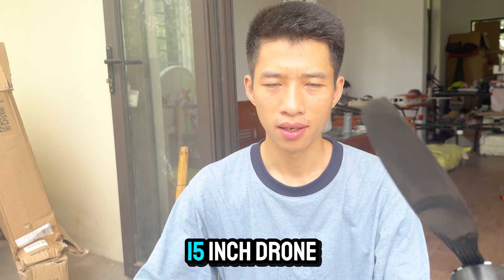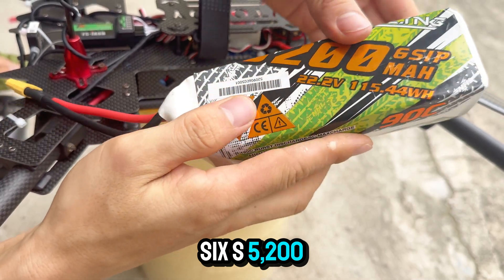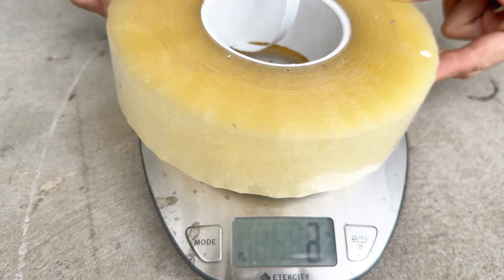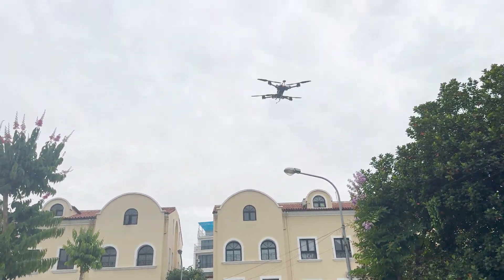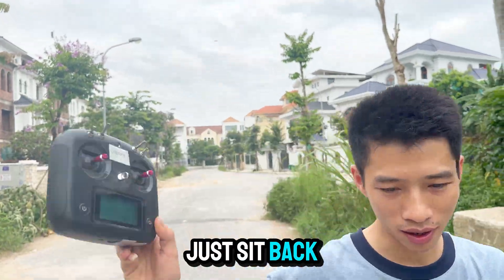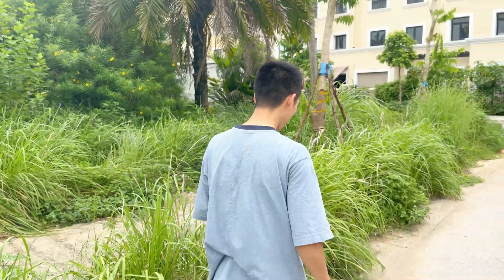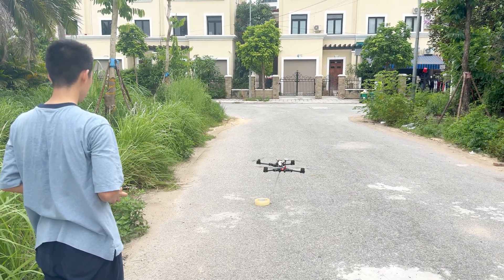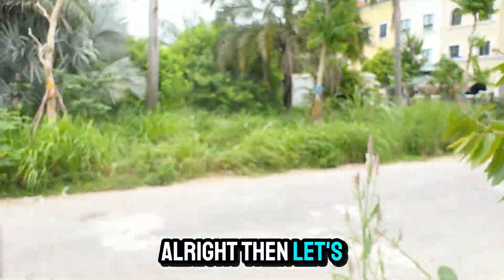15 Inch Drone Lifts 2KG – Insane Test!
15 Inch Drone Lifts 2KG – Insane Test!
🚁 Can a 15-inch custom-built drone really lift 2 kilograms?
In this video, I push my carbon-frame quadcopter to the limit with an intense payload stress test.
Featuring GPS, camera, VTX, EMAX 4114-340KV motors and 15-inch carbon props — powered by a 6S 5200mAh 90C LiPo — this beast is built to handle serious weight.

💥 Watch it fly stable with 1kg, then take on the full 2kg challenge!
Will it fly smooth, or fall from the sky? Let’s find out!

📸 Drone Specs:
– Full carbon frame
– GPS, camera, VTX, flight stabilizer
– IA6B receiver, Flysky i6S controller
– 15” carbon props, EMAX 4114-340KV motors
– 6S 5200mAh 90C LiPo battery